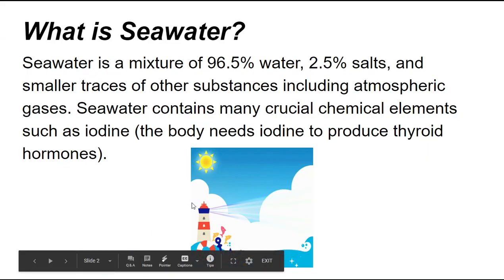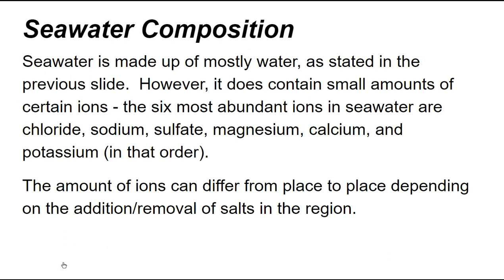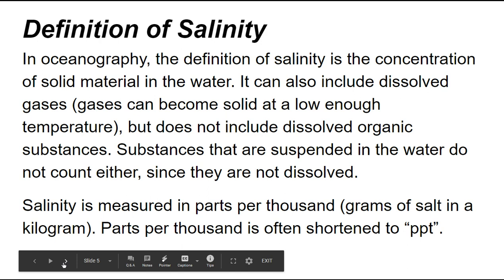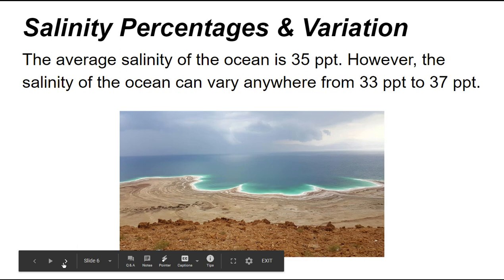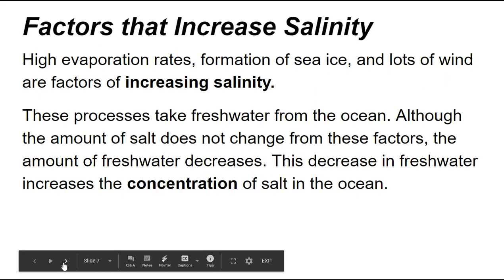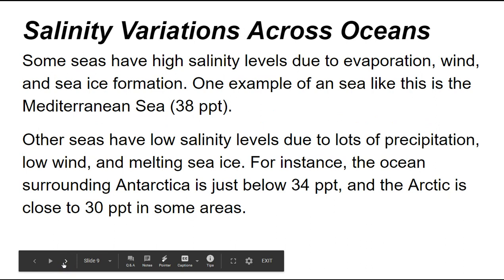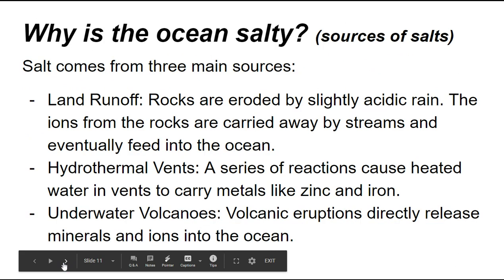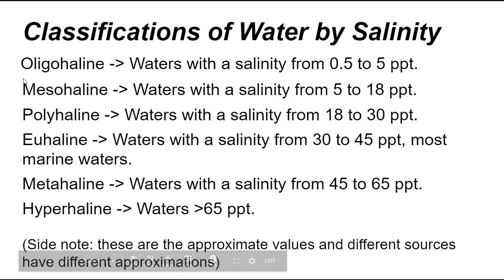Basics of Dynamic Planet - Seawater & Salinity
I hope you enjoyed this video! Comment any topics you want me to cover!